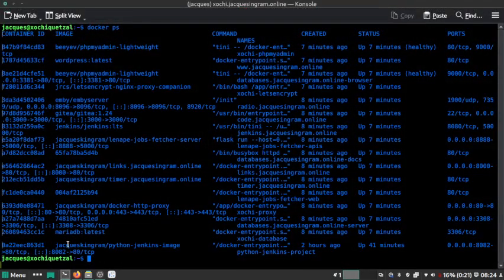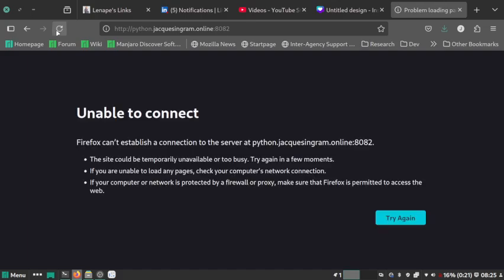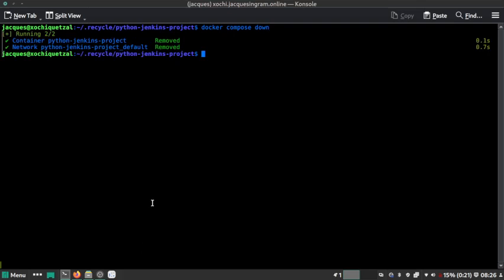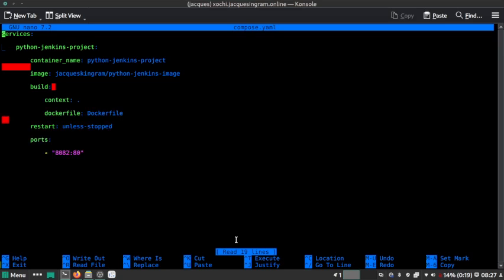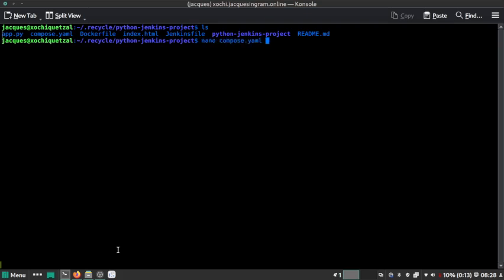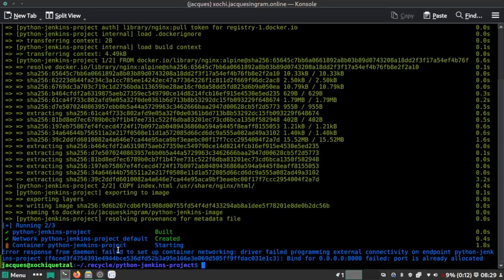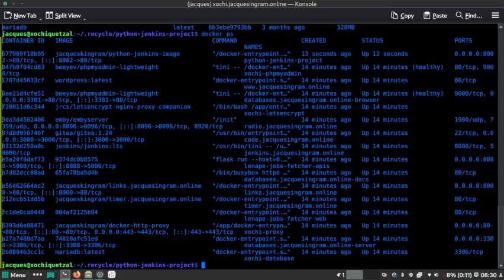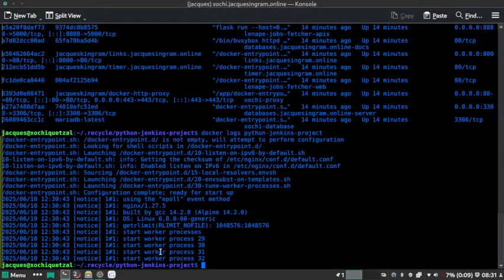Fix Docker Port Conflicts: What to Do When Two Containers Use the Same Port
Running into Docker port conflicts? In this video, we walk you through the exact steps to troubleshoot and fix issues caused by two containers trying to bind to the same host port. You'll learn:

    How to identify which containers are conflicting

    How to reassign or map ports properly

    Best practices to avoid port collisions in Docker

Whether you're running containers for development or in production, this guide will help you solve one of the most common Docker headaches.

🛠 Tools used: docker ps, docker-compose, custom port mapping
💡 Pro tip: Always check host port usage before launching new containers!